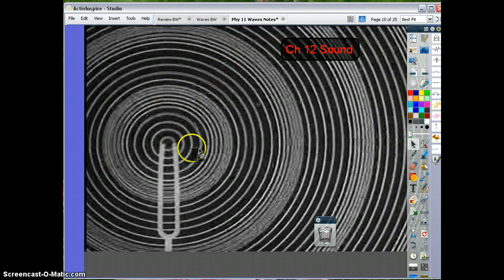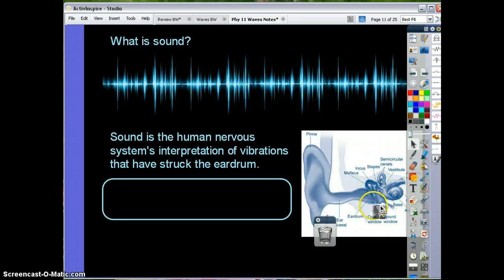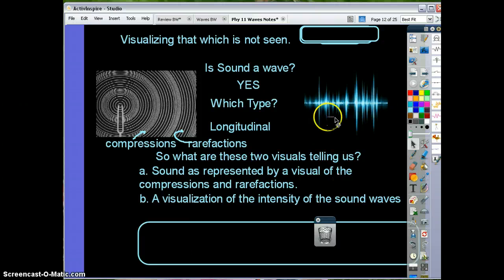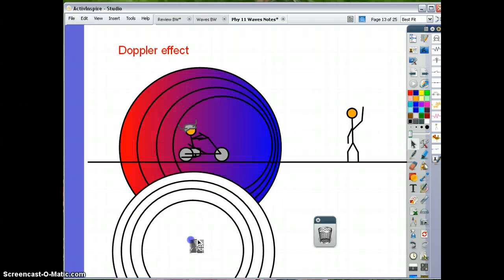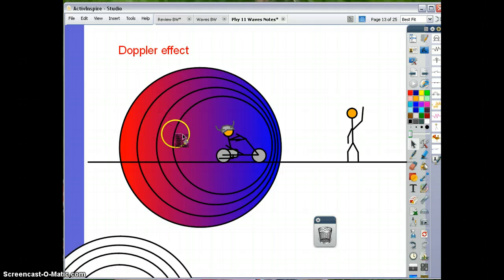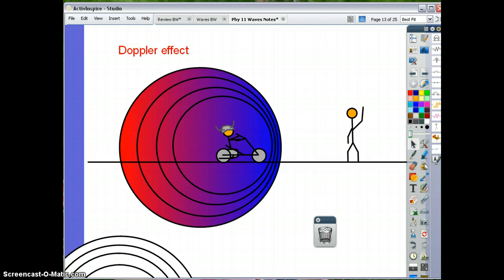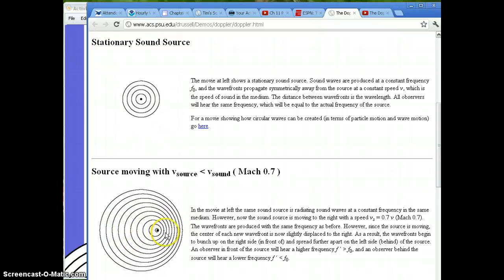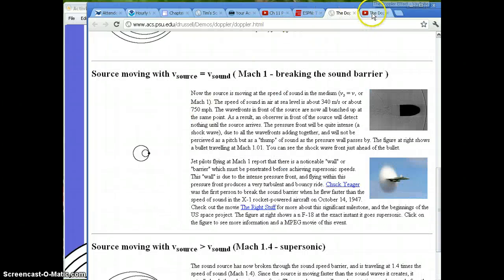Ch 12 Sound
Introduction Sound Notes